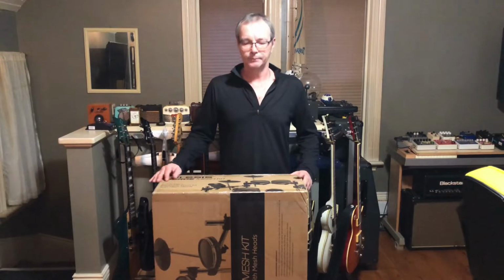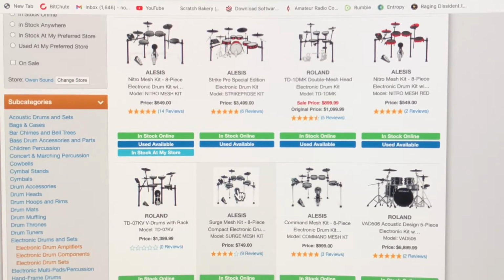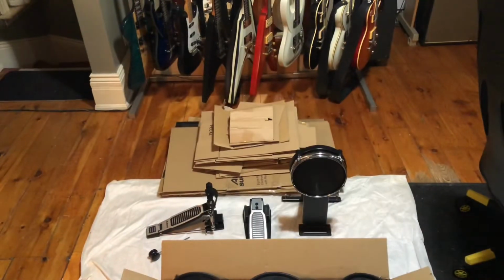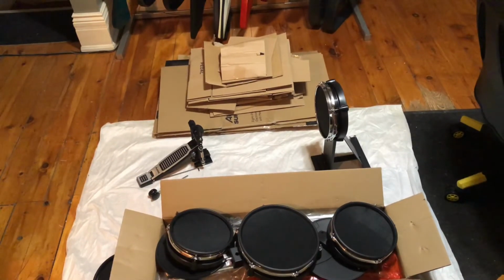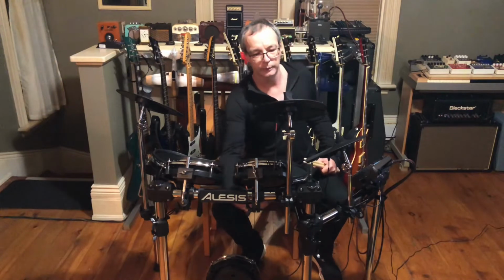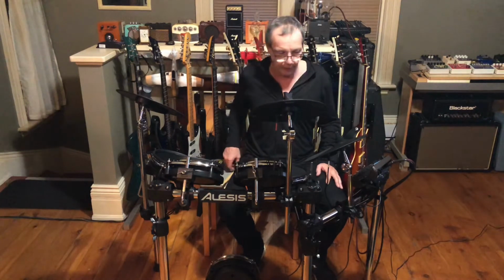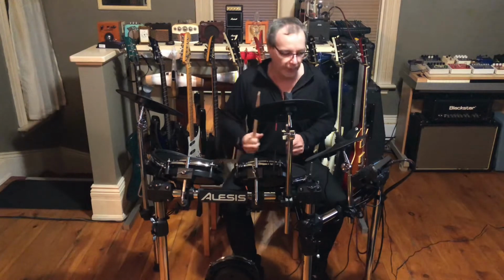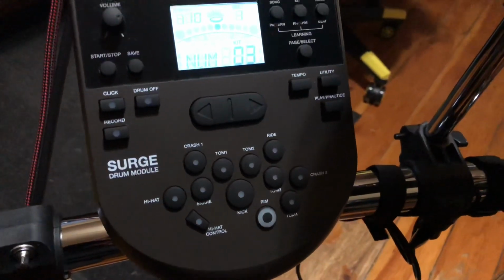Alesis Surge Mesh 8 piece Electronic Drum Kit , Guitar players first drum set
Alesis Surge Mesh 8 peice electronic drum kit . Unboxing, Assembly tips , Sound demo .
I decided to start to learn a new skill in drumming. Here’s a look at the new Alesis kit I choose.